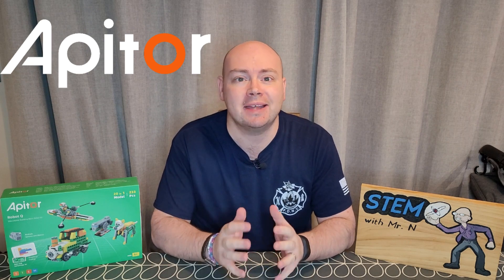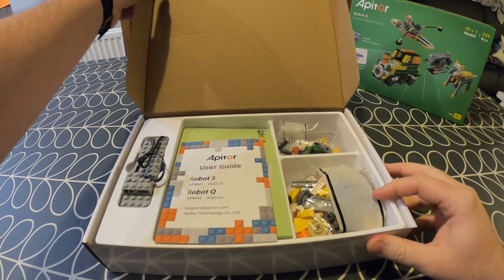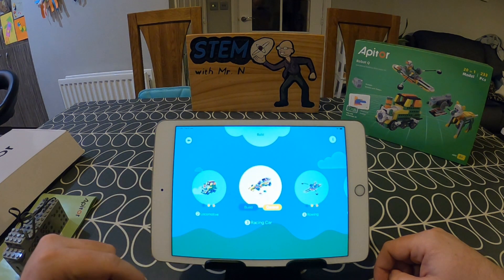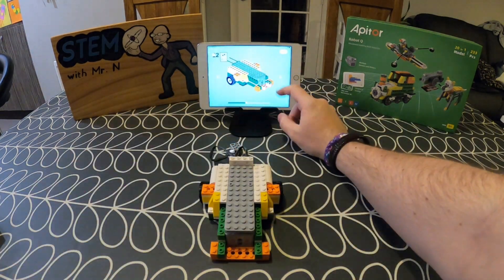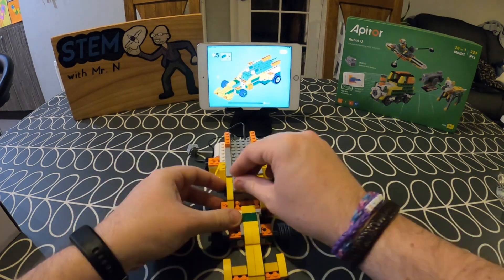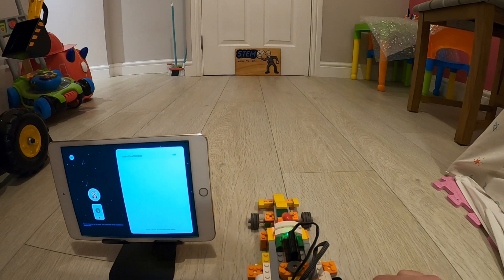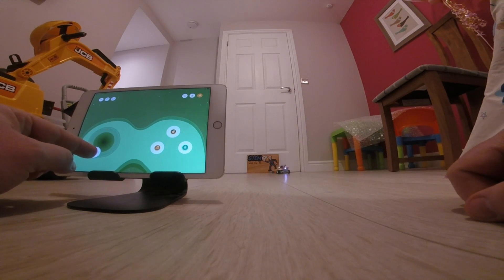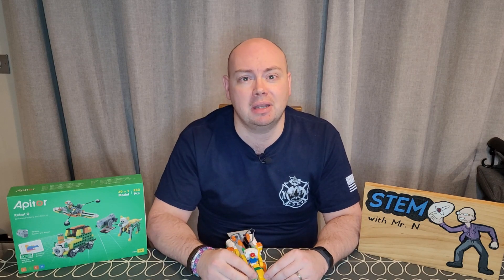Robot Review: Introducing Robot Q by Apitor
Robot Q is a combination of STEM toy and robot, with blocks that allow you to build 20 different designs (and even create your own) coupled with an app that allows you to control and code a motor to make the toy move.

In this video, I explore the basics of Robot Q, build and drive the Robot Q racecar, and talk a bit about the company behind Robot Q, Apitor.